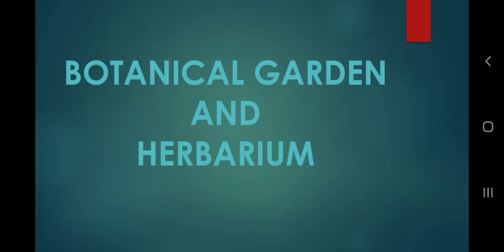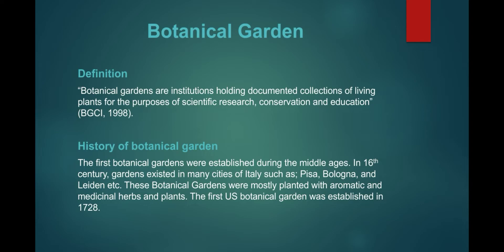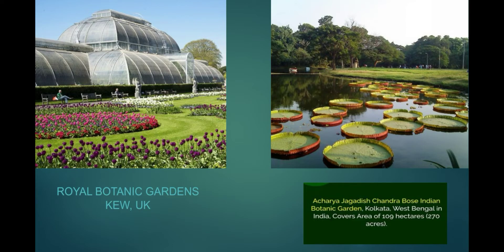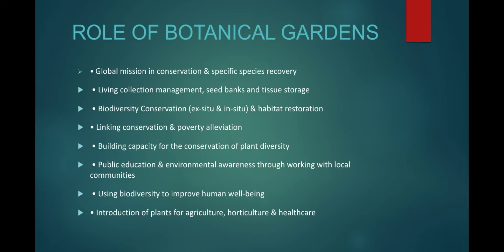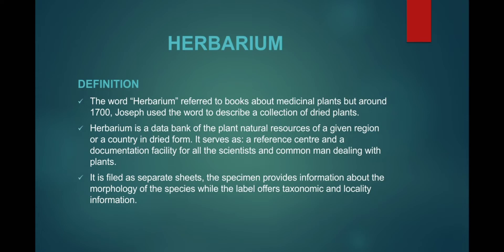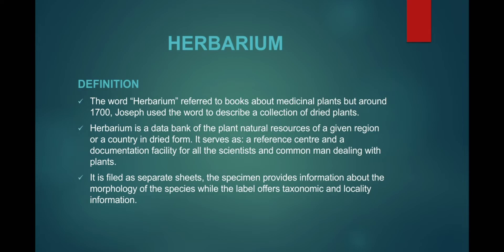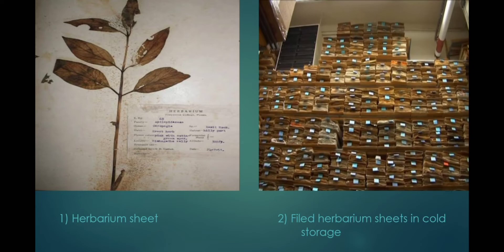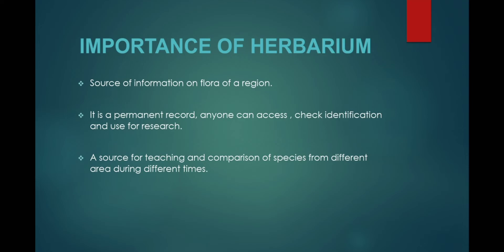Botanical Gardens and Herbarium | Difference b/w Botanical garden and Herbarium